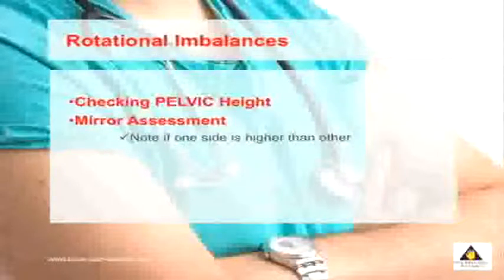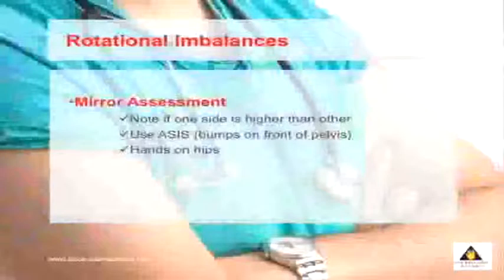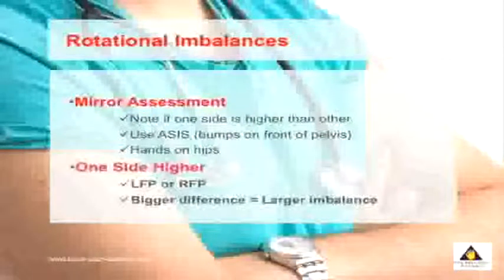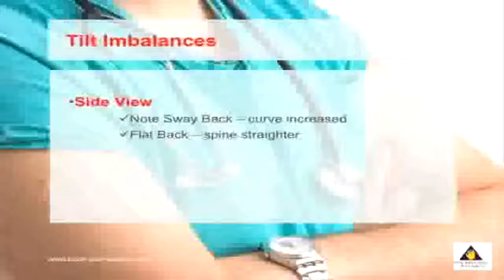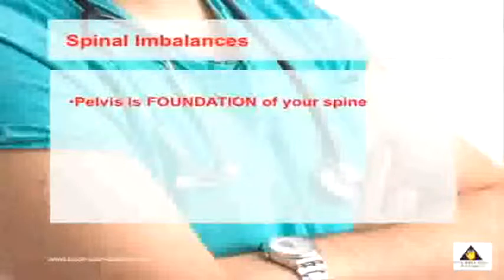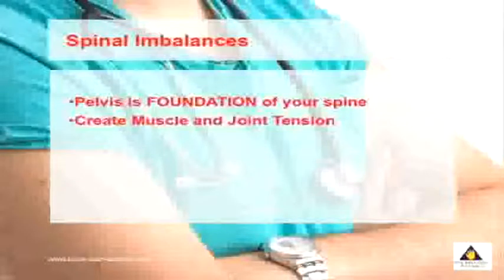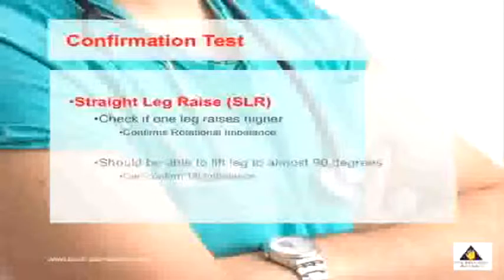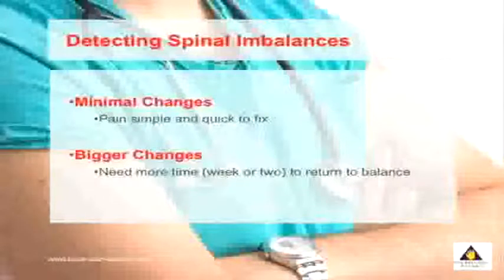Sciatica Pain Relief - Unparalled Strategies & Technique- Sciatica Pain Relief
Sciatica Pain Relief is the internets premiere resource for strategies and techniques on every sciatica and back pain related issues.

This movie outlines just some of the many pages, images and help we have on our web site. When you start to suffer any type of back pain or sciatica, then ensure you head over to our web page to find help.

Your pain can be cured easily when you adhere to the simple steps to follow, so if you wish to discover more on Sciatica Pain Relief come see us.

Back Pain Exercises :
00:00:05  Cure Back Pain
00:00:04  Back Pain Exercises
00:00:03  Cure Back Pain
00:00:02  Back Pain Relief
00:00:01  Sciatic Nerve Pain Relief